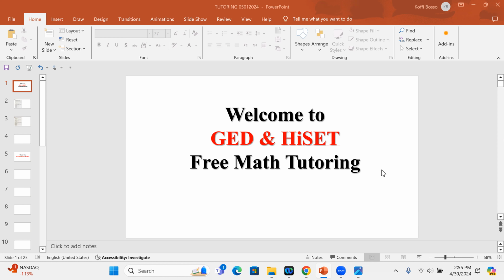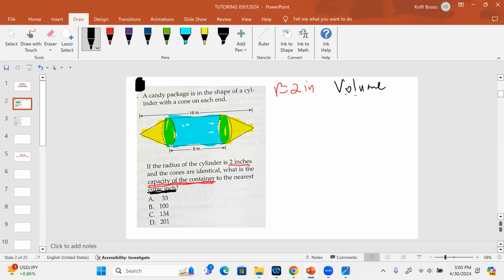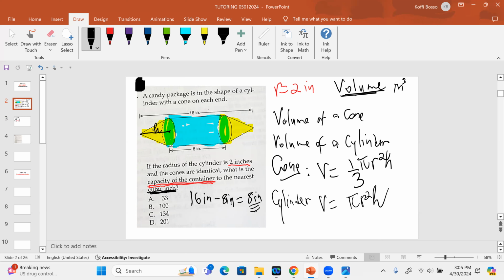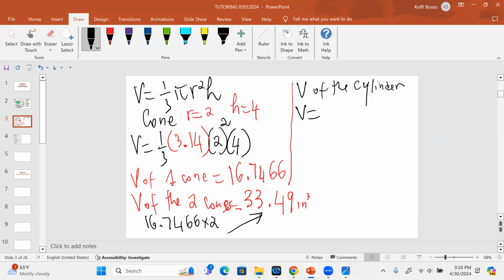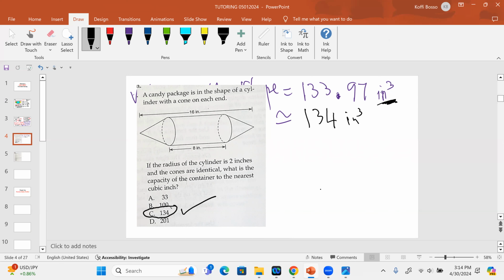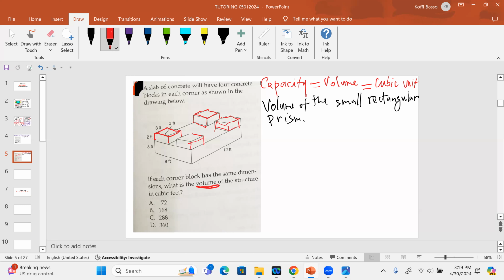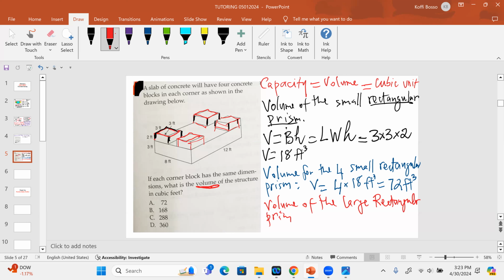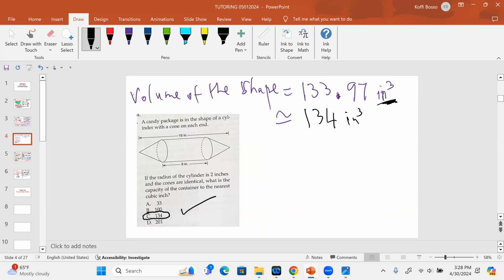GED & HiSET MATH - FREE TUTORING SESSION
GED & HiSET MATH - FREE TUTORING SESSION ON GEOMETRY QUESTIONS. STEP-BY-STEP EXPLANATION AND THE STRATEGIES OF SOLVING MATH QUESTIONS VIA KEYWORDS AND KEY CONCEPTS. PASS THE GED & HiSET MATH TEST WITH EASE.